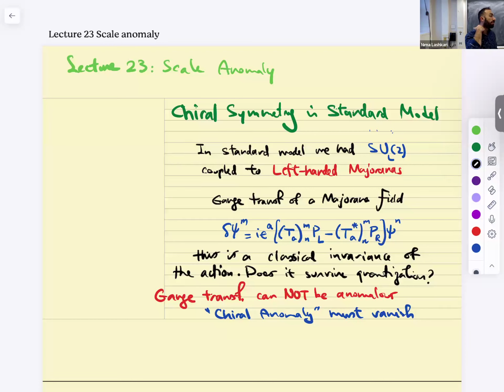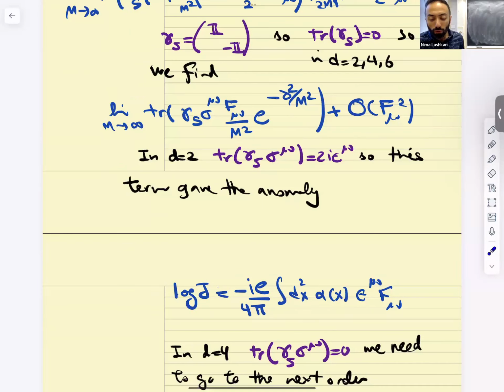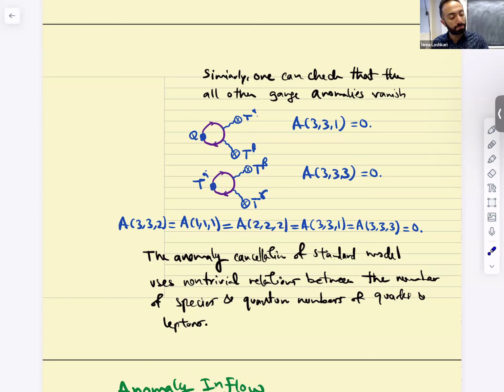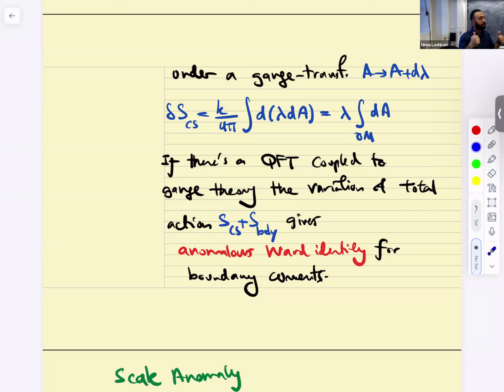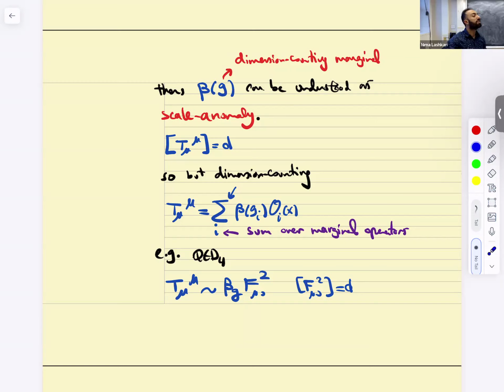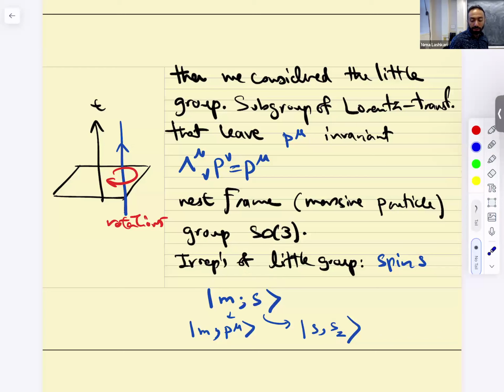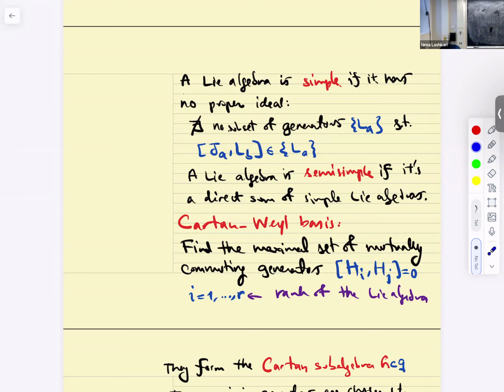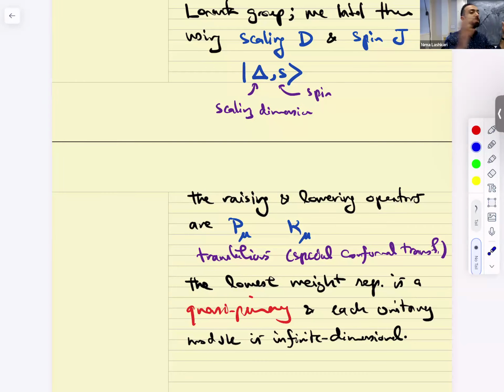Lecture 23 Scale Anomaly